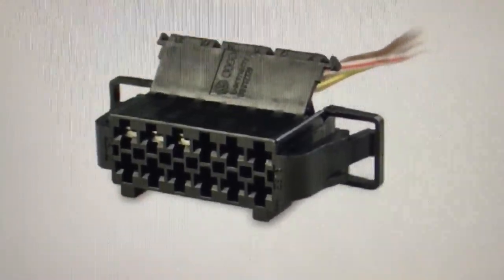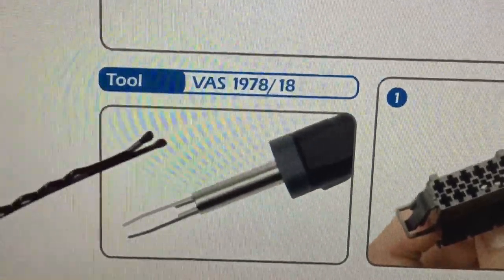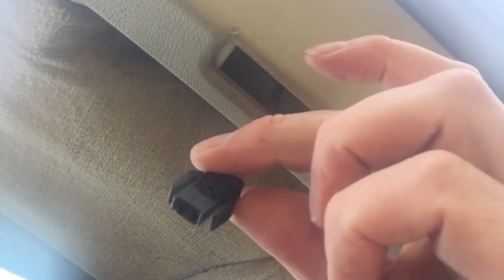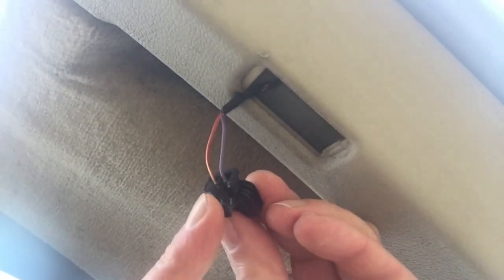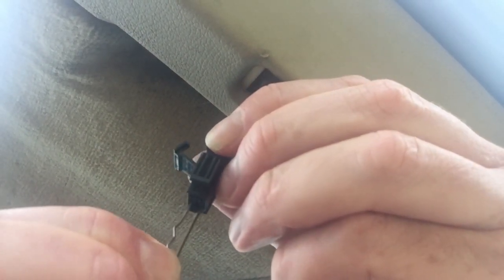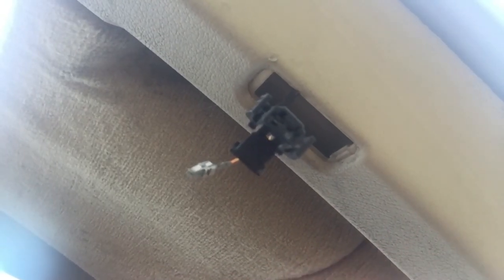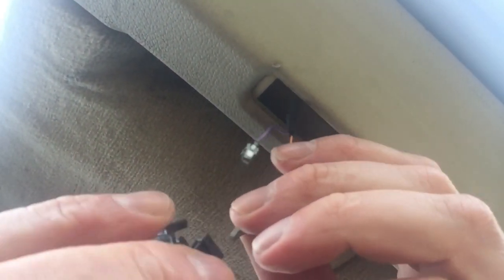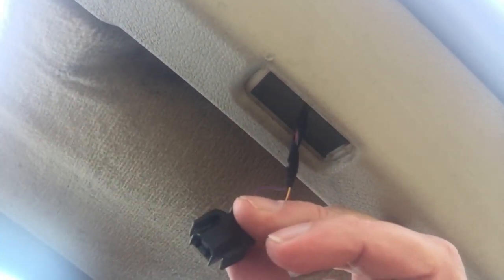Audi A6 Avant 2005 Pin Terminal Connector Removal Tool VAS1978/18 Home Made VAG VW Kirby Hair Grip.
How to make your own Pin Terminal removal tool, rather than buy expensive manufacturers tool. Just need a Kirby Hair grip